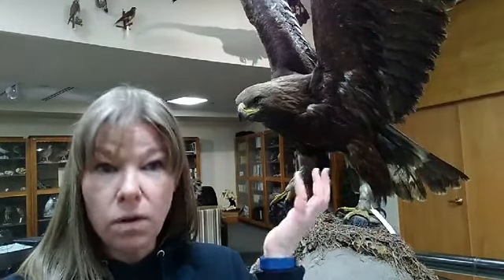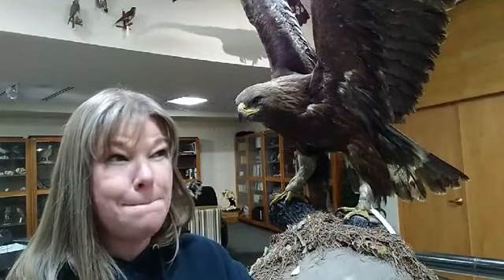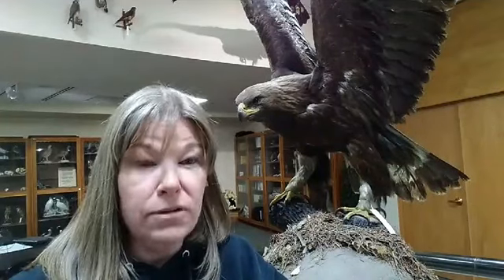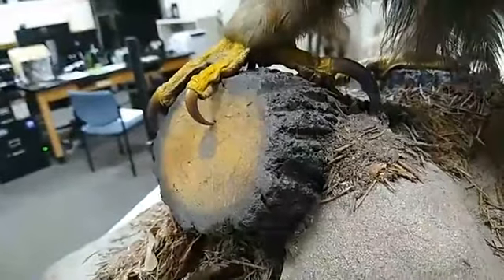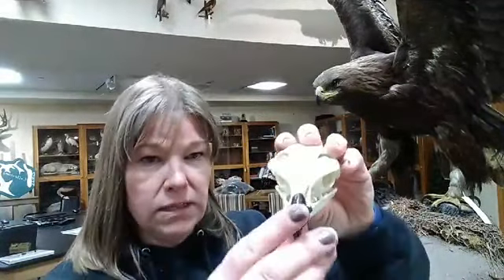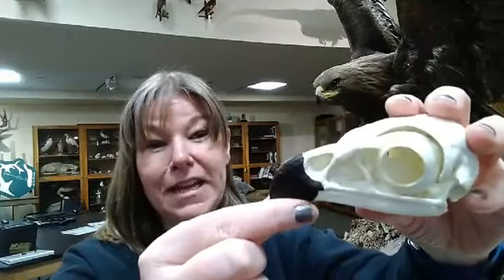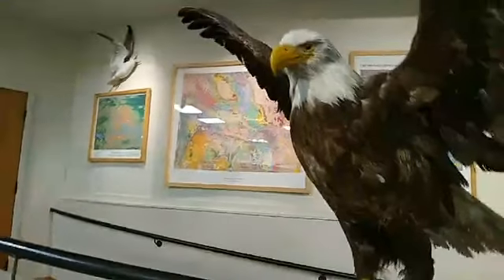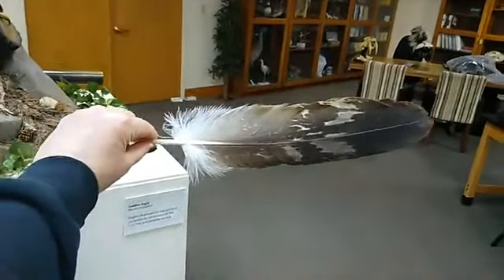Learn all about golden eagles. Draper Museum Raptor Experience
Facebook Live, March 26, 2020
Please note! Due to technical difficulties, the first few minutes of this video are missing. During that time, Melissa Hill explained why she does not have a live bird for the program: We would normally have Kateri, our Golden Eagle, with us for this type of program but last week she was laying eggs so we decided to let her skip this presentation. Kateri has laid eggs every spring with us since 2014. The eggs are not fertile as we not only don't have permits to breed Golden Eagles, we also don't have a male eagle for her to mate with. Her eggs are absolutely stunning, though, and we feel very honored that she is so comfortable in her life with us that she lays eggs. She is the only one of our 11 birds that has laid an egg.